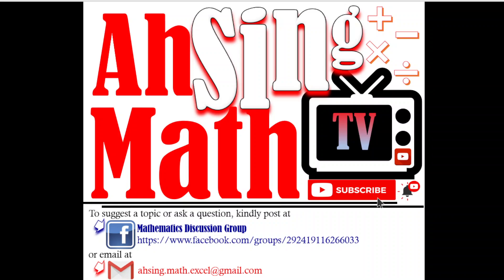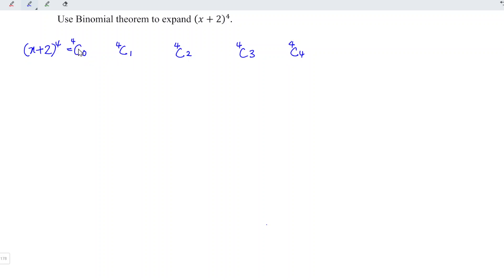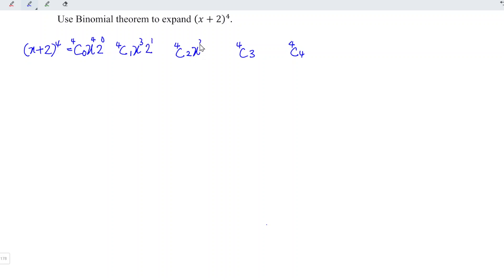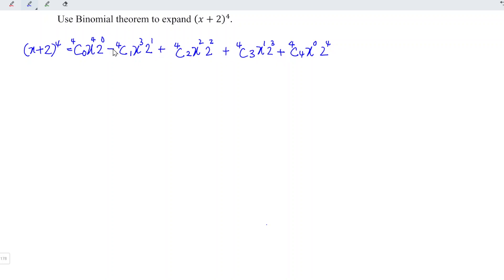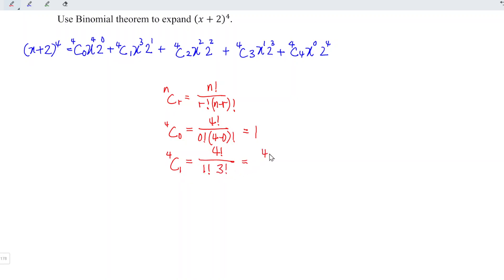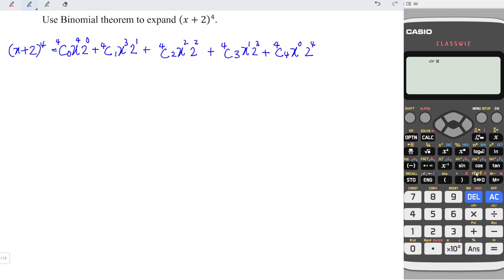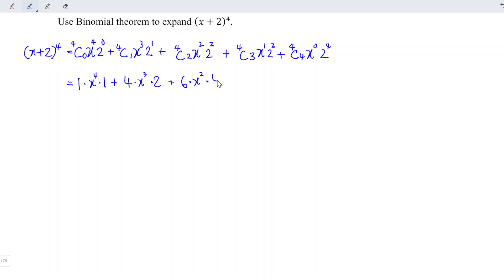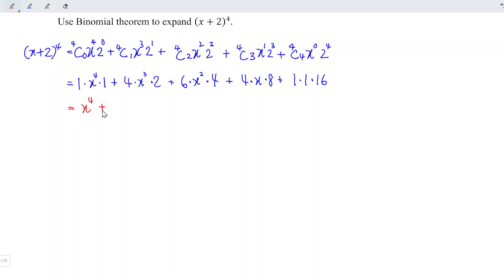Use binomial theorem to expand (x+2)^4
A simpler way of applying the Binomial Theorem.
Expand (x+2)^4 by using the Binomial Theorem.